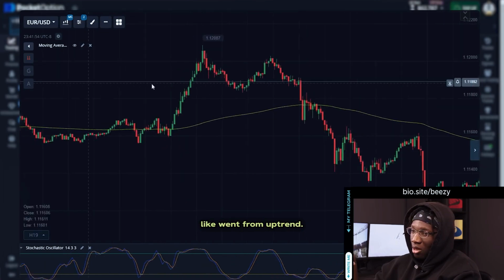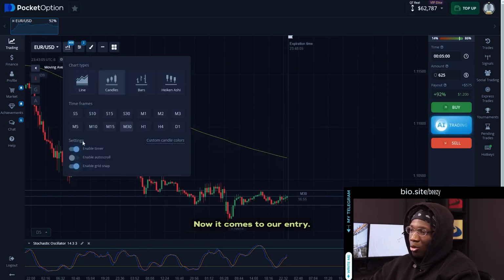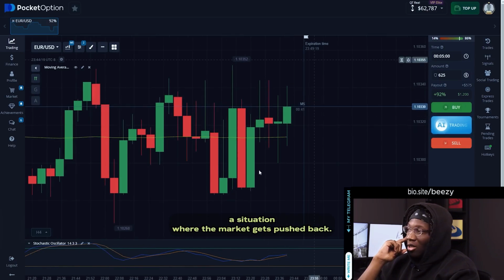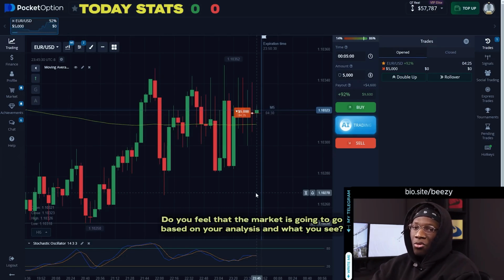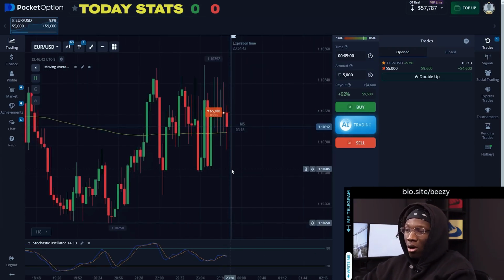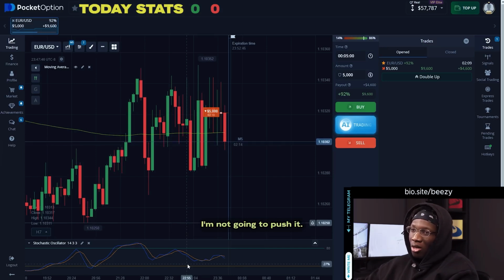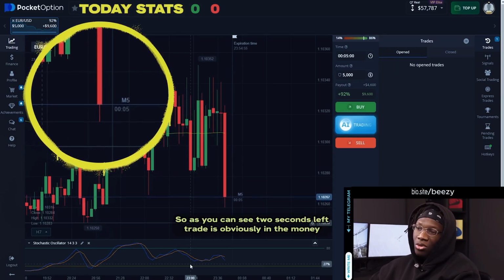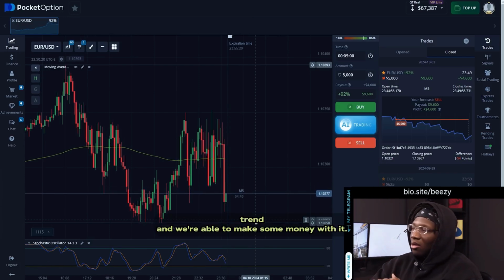Best Scalping Strategy for Pocket Option Trading Strategy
What's up gang, it's Beezy back with another trade video!
Today we're going to be diving into the markets to sell out a regular day trading.
Going to be going EURO USD. Going to try to make some money off of it.

bio.site/beezy

pocket option
pocket options
live trading
trading strategy
pocket option trade strategy
binaryoptions